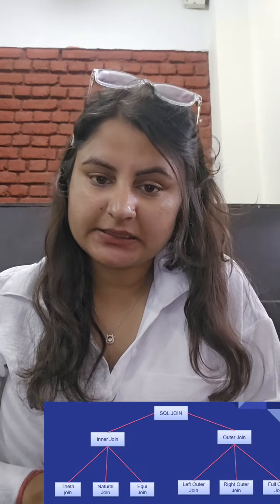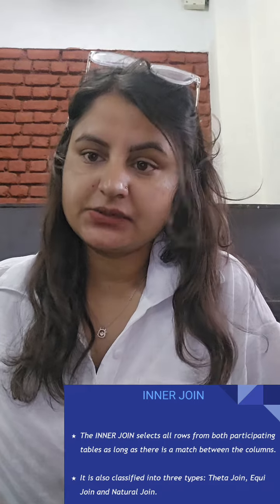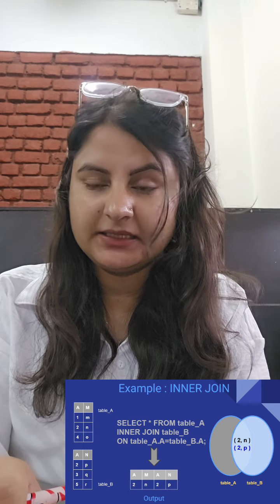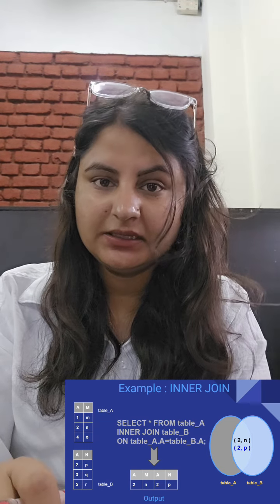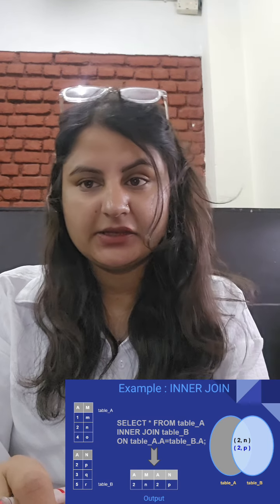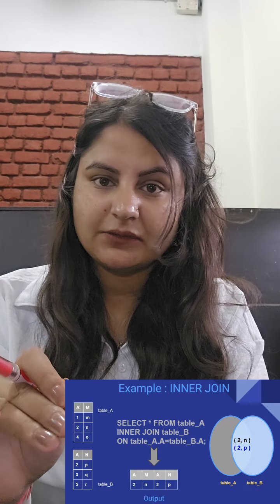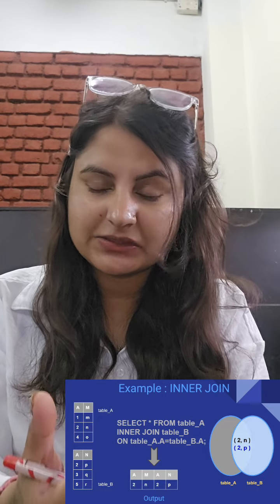Inner join|| SQL JOIN Concepts ||Database